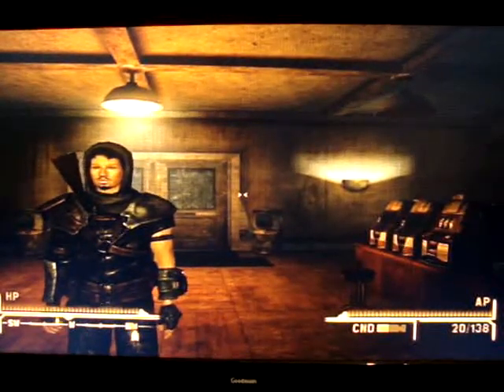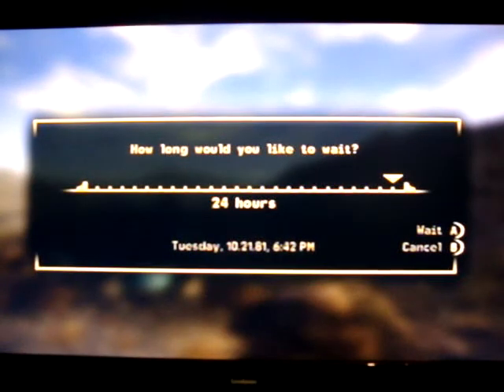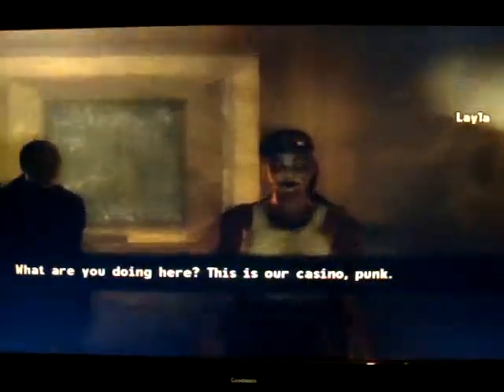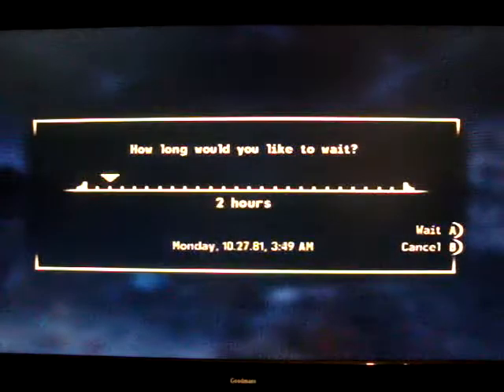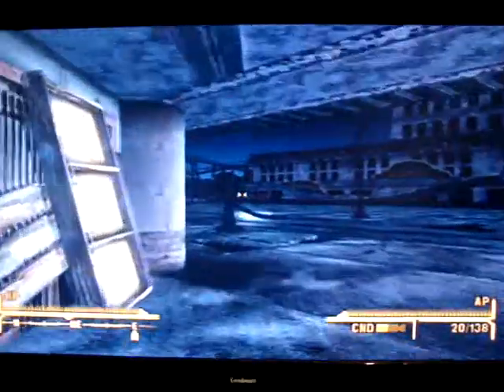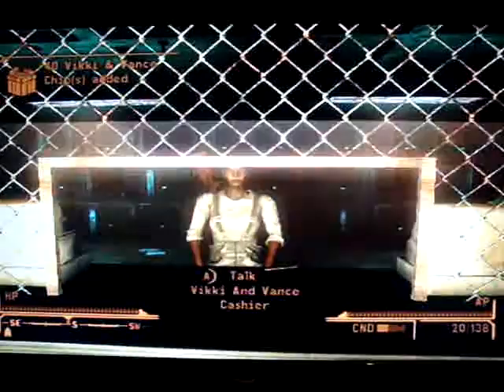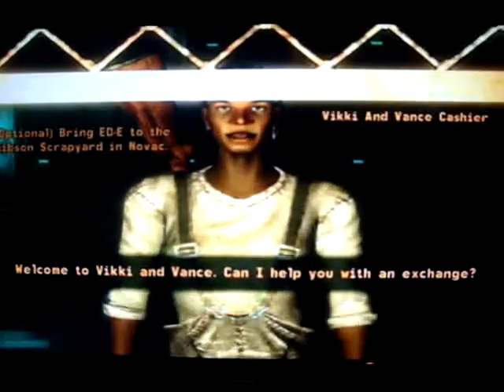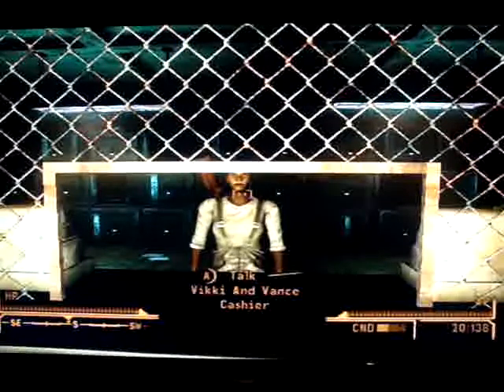Fallout New Vegas EASY money glitch.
This is a really easy way on fallout new vegas to earn unlimited money and to keep doing it as much as you please to make you character the richest in the Mojave Wasteland.
It is a running commentary so watch the whol thing so you dont miss out on any of the details.
If you have any questions please leave a comment in the comment section below |

Gamertag: Magic Mike94 and XxScOpEzZx42xX